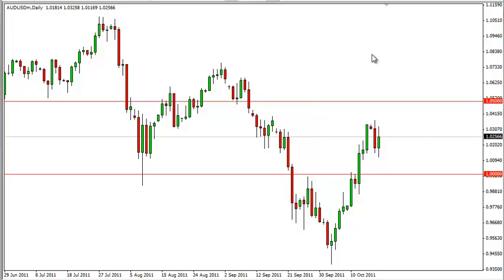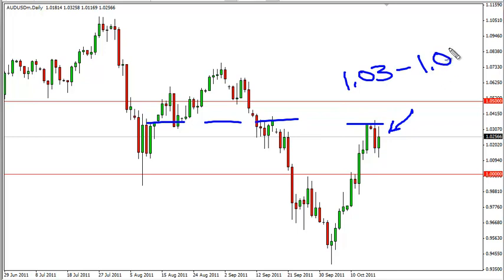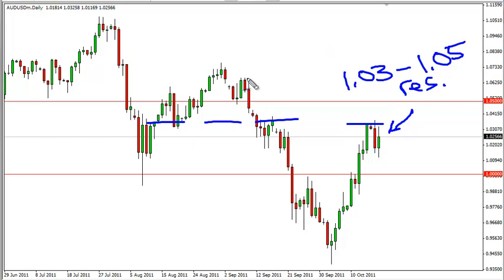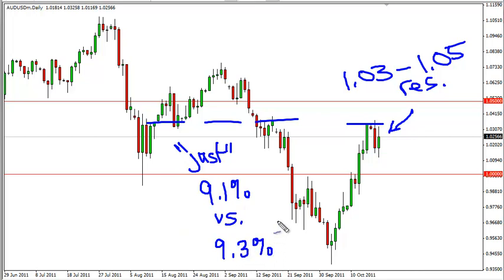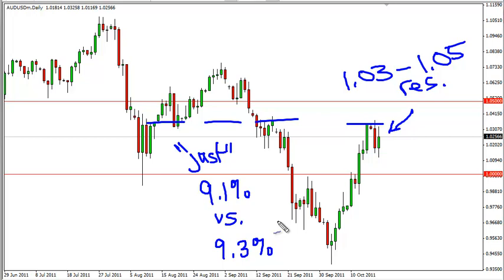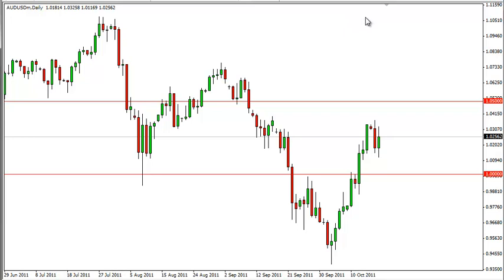AUD/USD Technical Analysis for October 19, 2011 by FXEmpire.com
- October 19, 2011 currency daily technical analysis for the AUD USD.